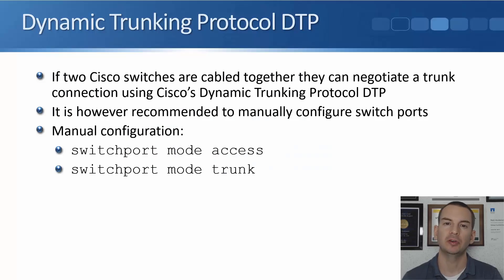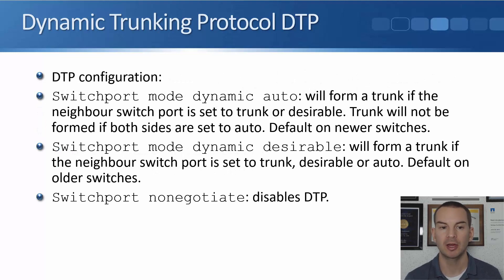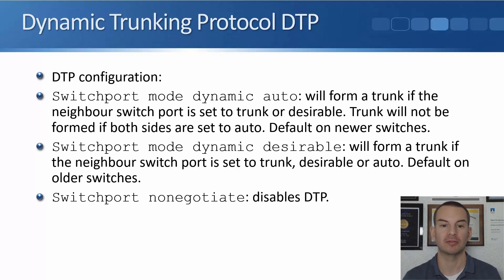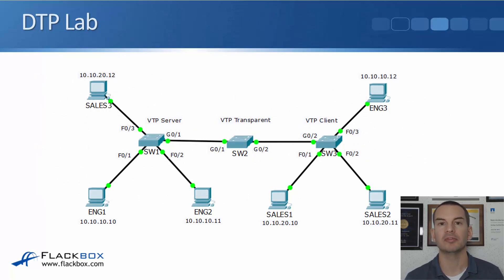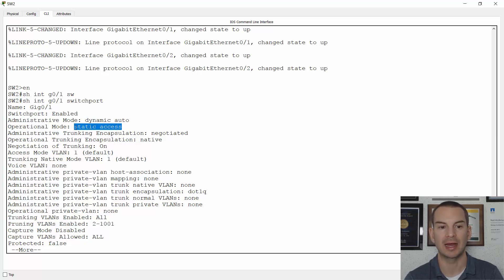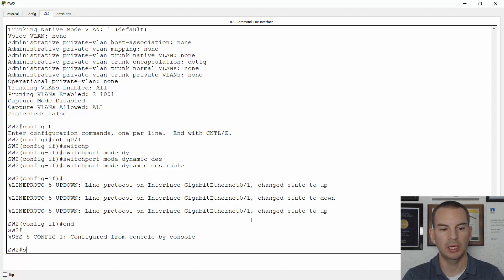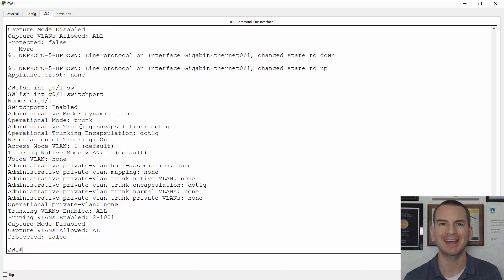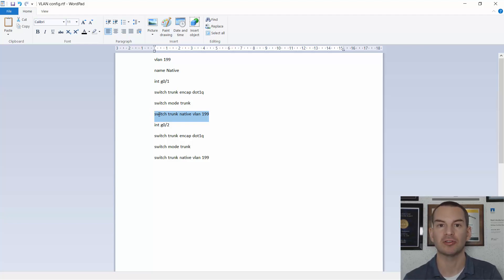Cisco DTP Dynamic Trunking Protocol Tutorial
You’ll learn about Dynamic Trunking Protocol (DTP) in this Cisco CCNA tutorial. When a pair of Cisco switches are connected together they can use Cisco’s proprietary Dynamic Trunking Protocol to automatically negotiate a trunk connection between them.

for the full blog post with text and screenshots.

Thanks!
Neil